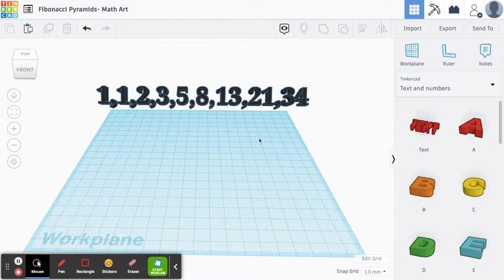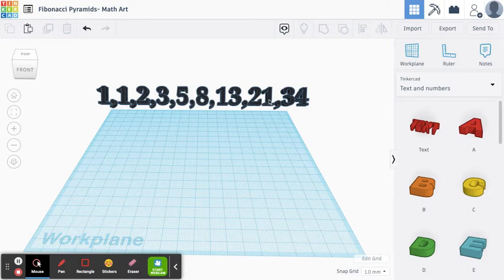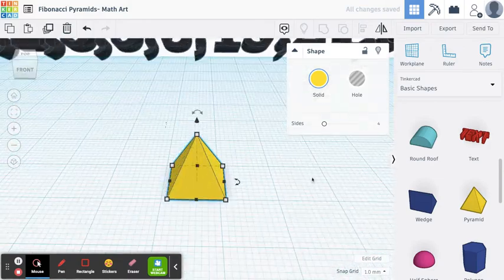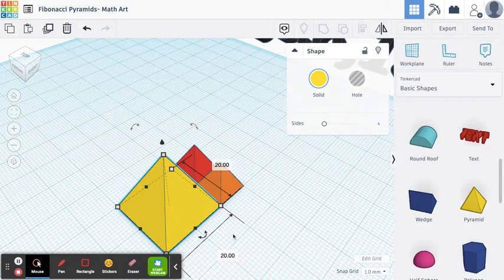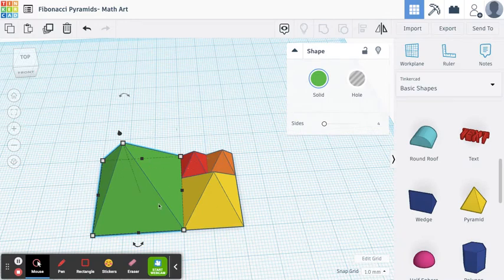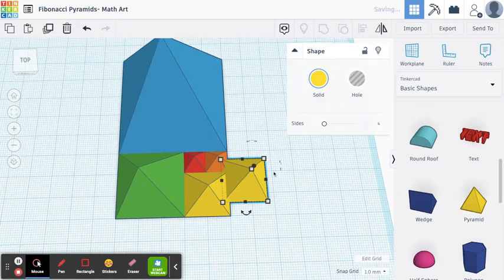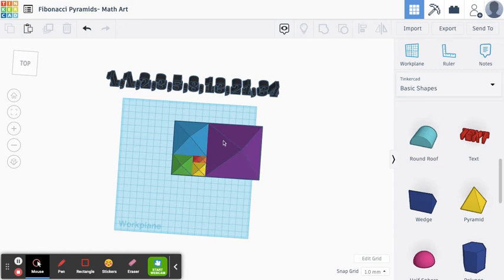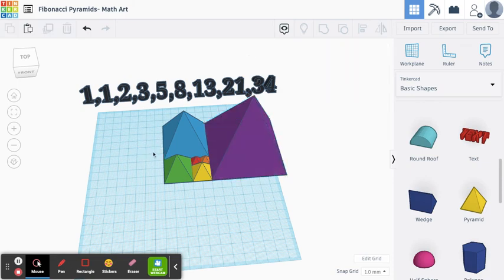Fibonacci Pyramids - Tinkercad - 3D Math Art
Tinkercad tutorial for creating some awesome 3D math art. The fibonacci sequence represented with pyramids instead of 2d squares.